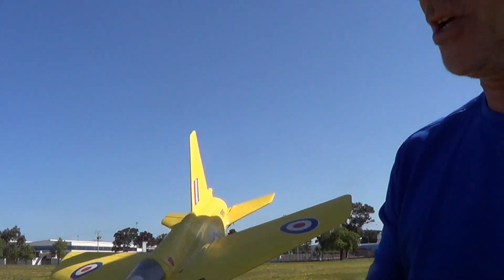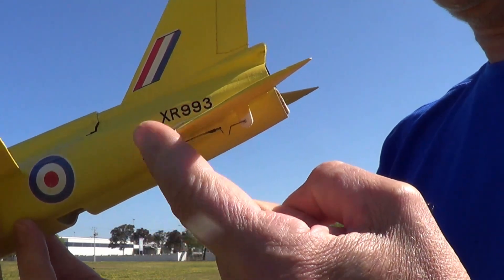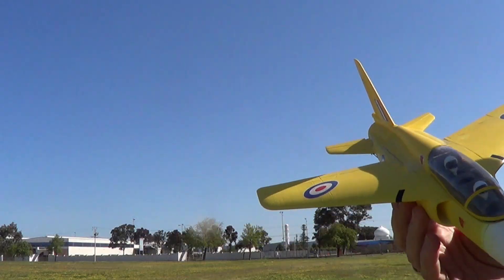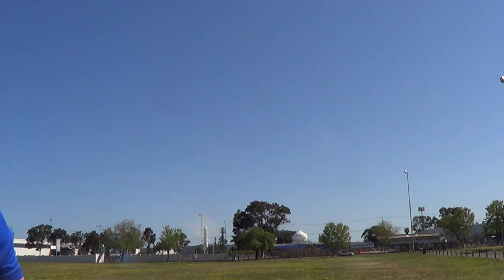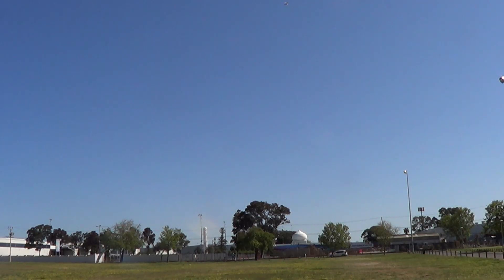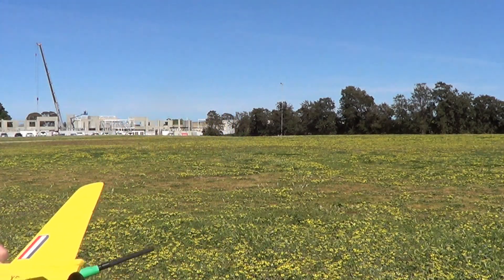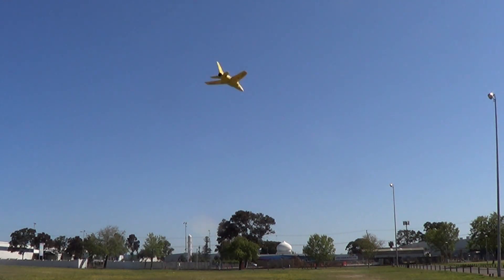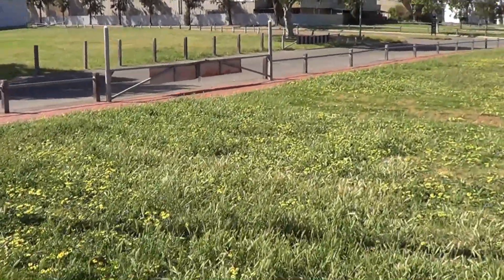3D Printed 30mm EDF Folland Gnat successful flight!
After the first and second round of horrors, changes were applied thanks to the flight test work of Greddin and RNAF over on the rcgroups thread. A new nose was 3D printed after 3 consecutive nose-ins mashed the original last weekend. So, grab some popcorn and enjoy the video. You won't want to miss what happens next!